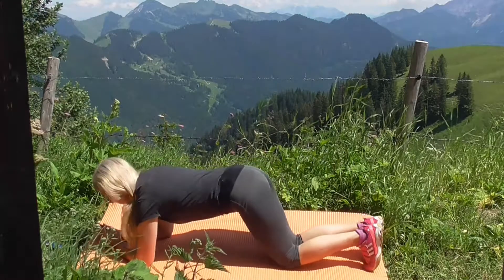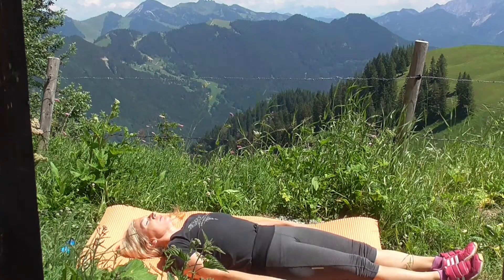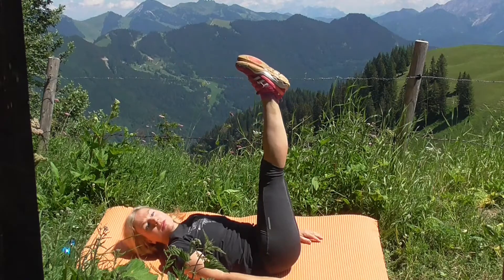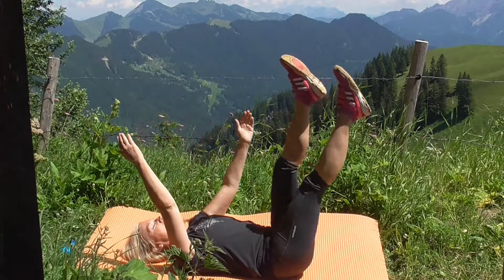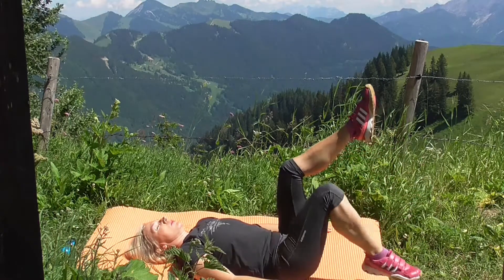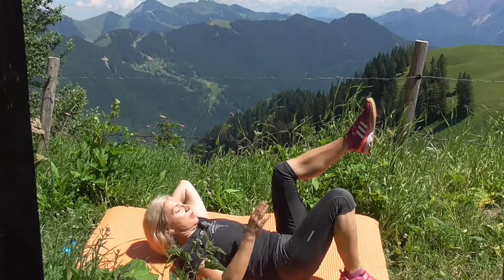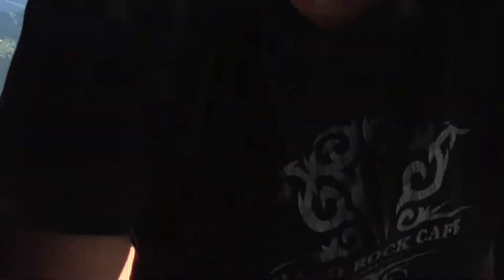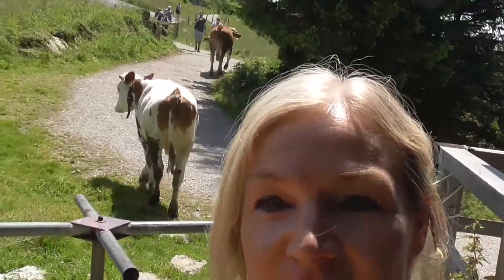Bewegungsflow: Bauch stärken - Rücken entlasten - schmale Taille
Mein Name ist Astrid Straub (mehr Infos zu meiner Person könnt ihr unter Kanalinfo nachlesen) und ich möchte Euch ein gutes Körpergefühl vermitteln. Im nachfolgendem Video geht es dabei um das Thema Beckenboden/ Rückenfitness/ Rektusdiastase.. Übungen, die gesund und fit halten, Körper mittestärken mit
Plankflow: mit Seitstütz - schräge Bauchmuskeln stärken und Übungen für eine starke Körpermitte/ Rumpfmuskulatur sowie zur Schließung einer Rektusdiastase . ein schöner Nebeneffekt - schmale
Hüftbeuger dehnen und kräftigen gegen ein Hohlkreuz und Koordinationsübungen - Arm-/ Beinarbeit!
Outdoorpractice für ein gutes Immunsystem🤩
Präventionsübunhen für Gesundheit und ein gutes Kötpergefühl in jeder Lebensphase😃